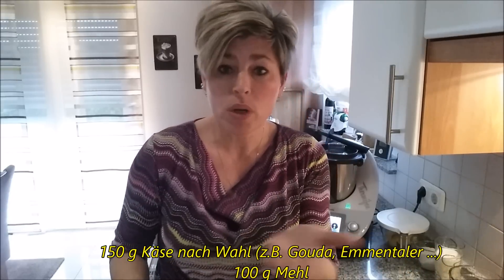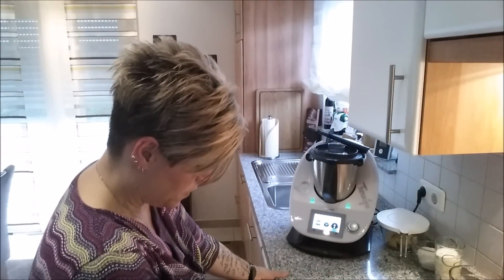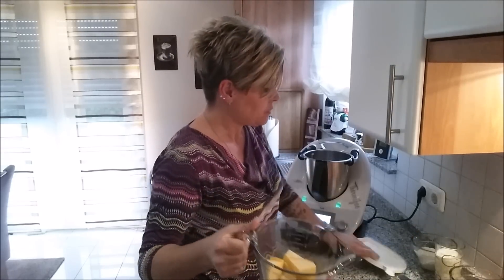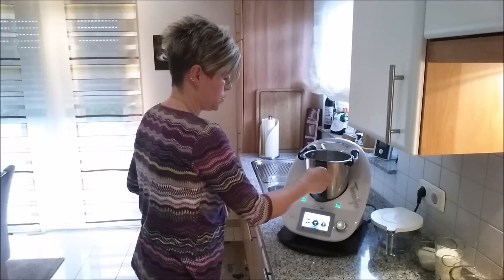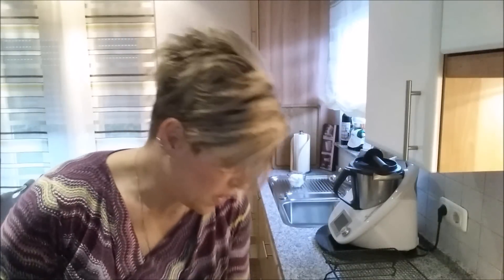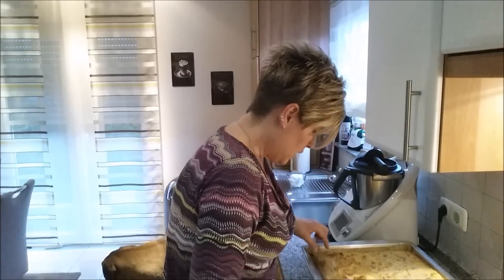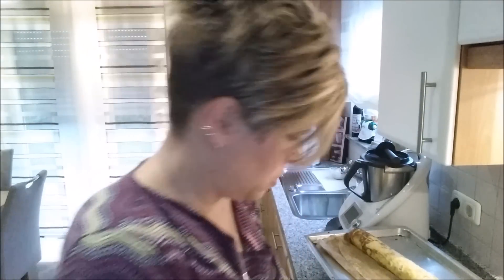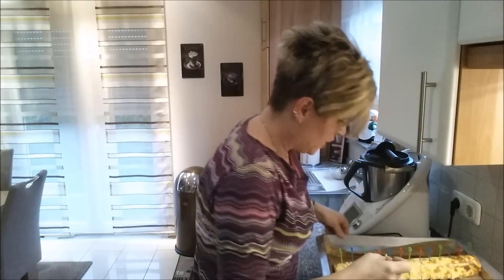Vorwerk Thermomix® TM 5 - Käse Schinken Pfannkuchen aus dem Backofen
Eine große Köstlichkeit mit nur wenigen Zutaten im Handumdrehen gemacht.